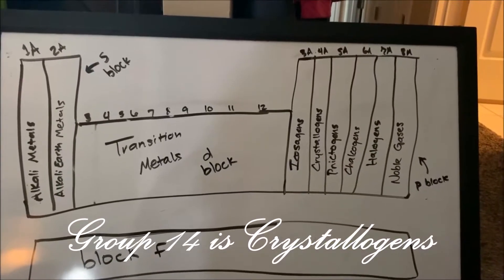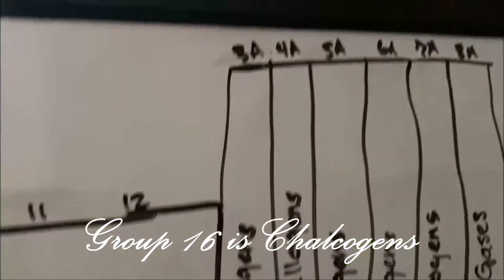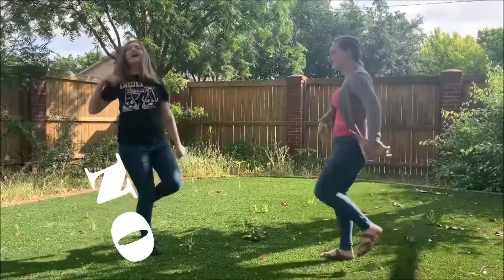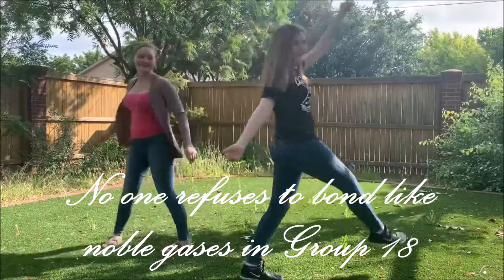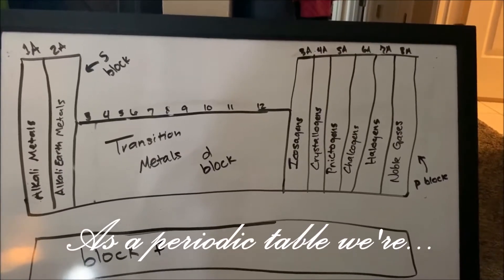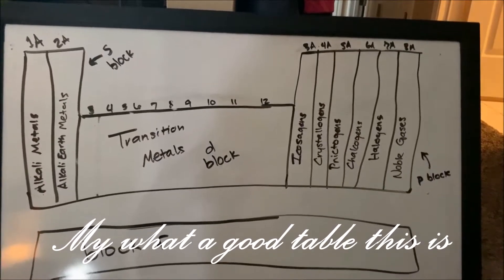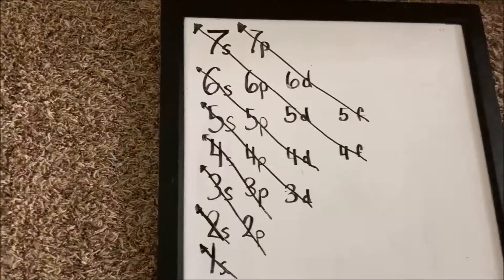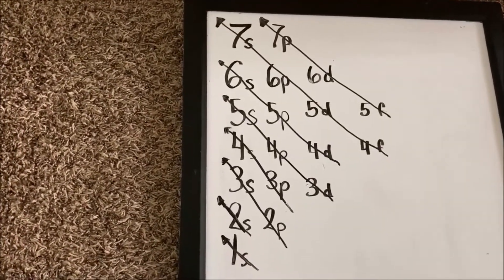AP Chemistry Review Song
We both got 1s on the AP Test lol

Like this? Check out our video of a chapter from "The Things They Carried"
(No singing in there)